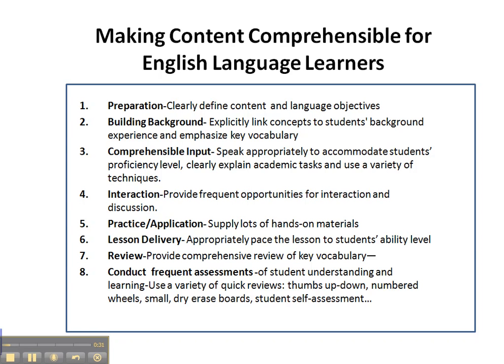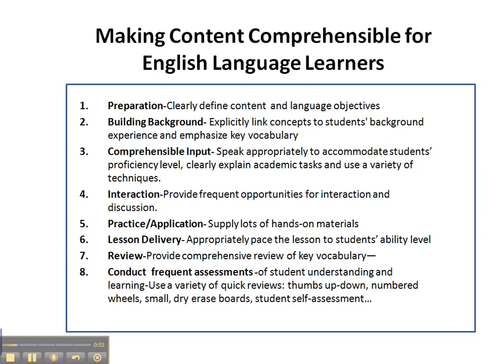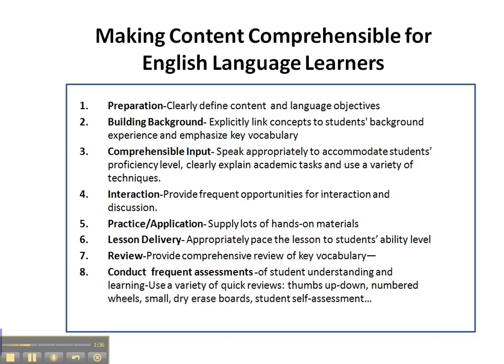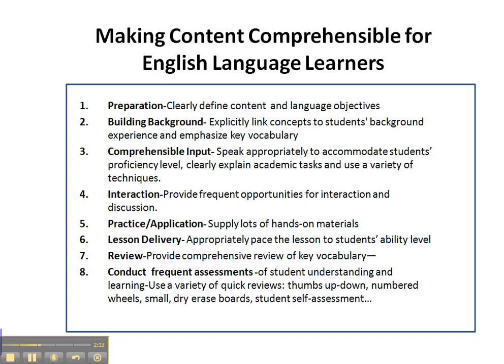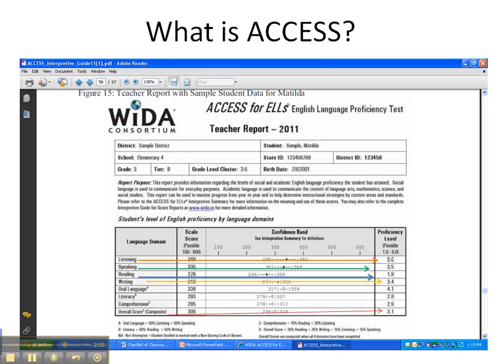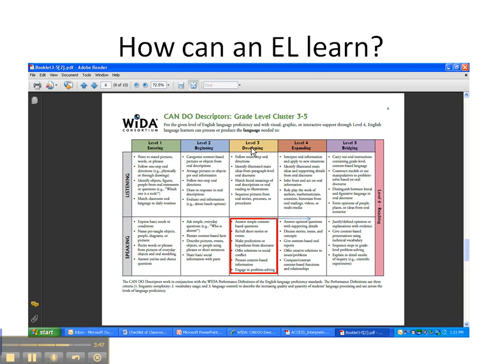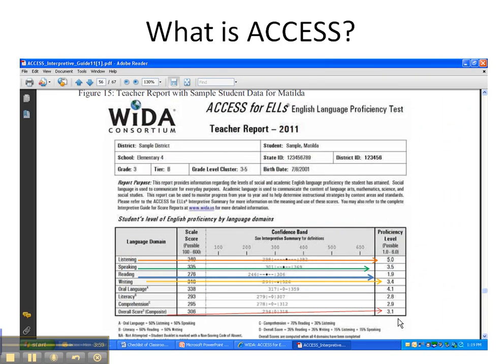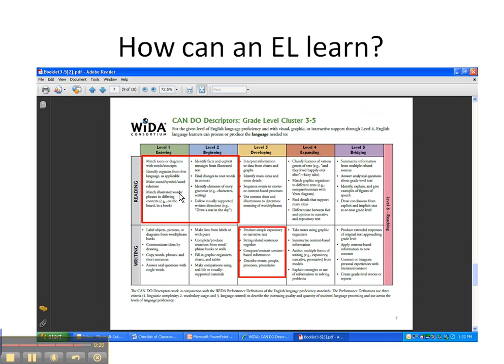ESOL Part 5